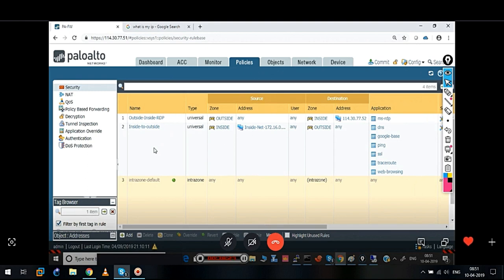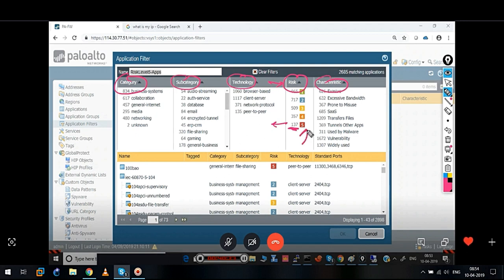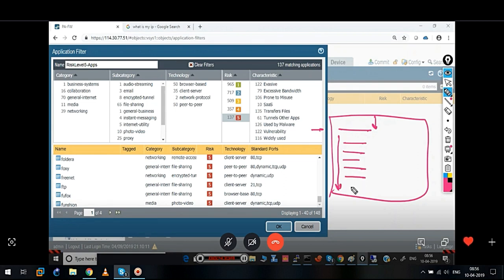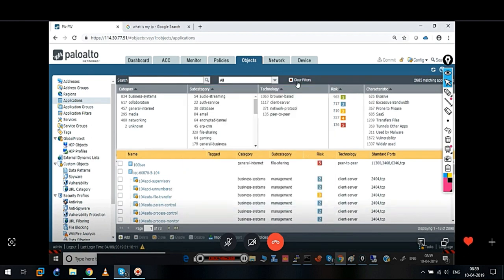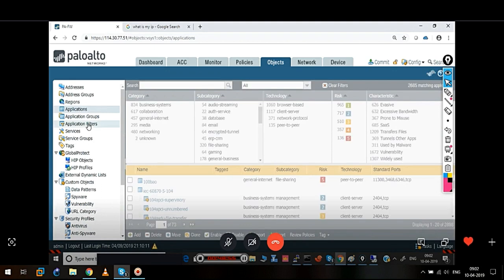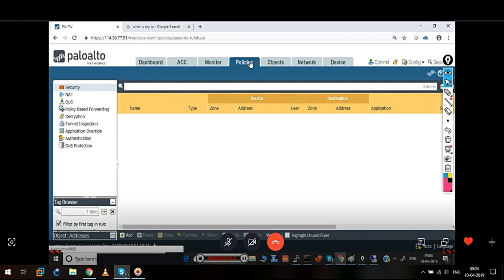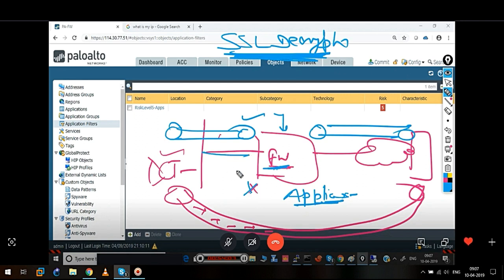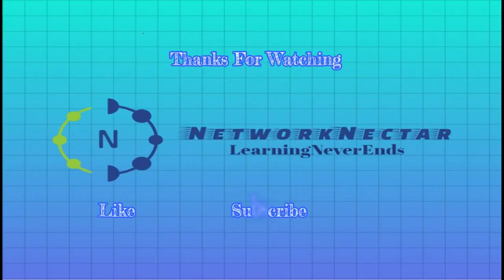Palo Alto Training - Part-10_APP-ID_LAB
Training on Palto Alto in Hinglish